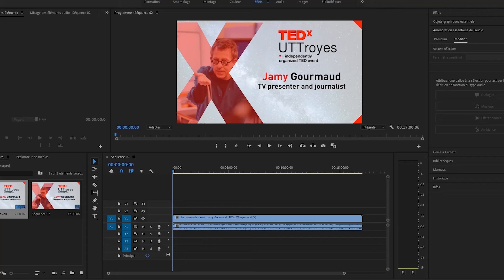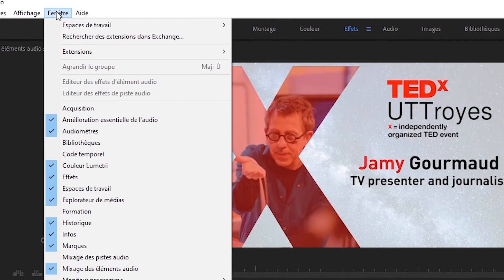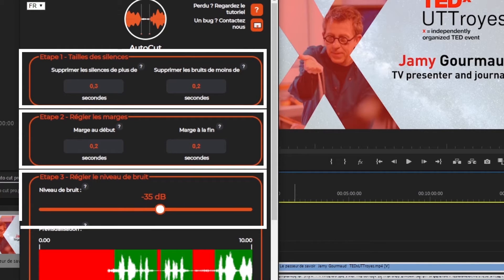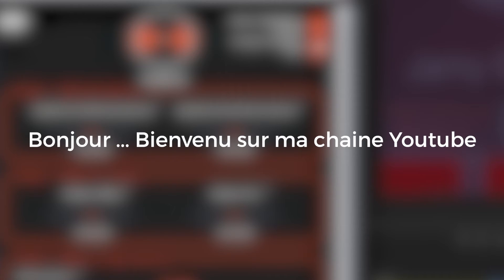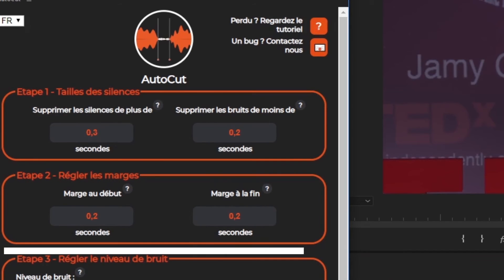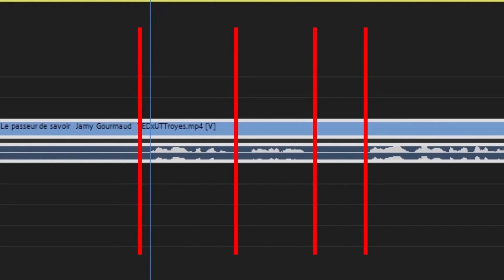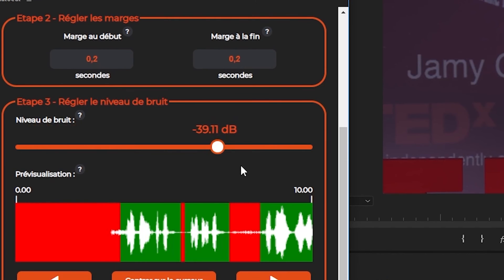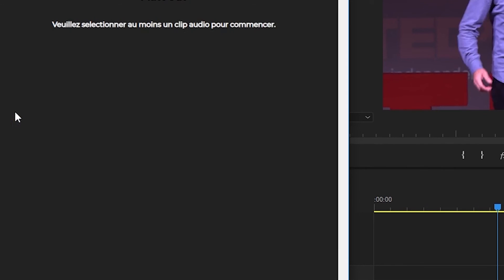AutoCut Tutorial - How to remove silences from a video? - Premiere Pro extension (2021)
AutoCut is an extension for Adobe Premiere Pro. It automatically detects silences in a rush, makes cuts and can even delete them. With this extension you can say goodbye to the time-consuming task of manually detecting and removing all moments of silence. Your videos will be ultra dynamic without any effort.